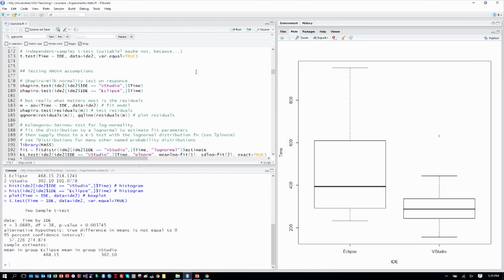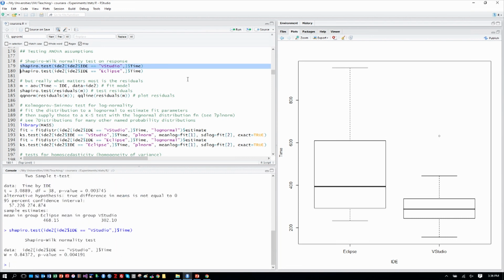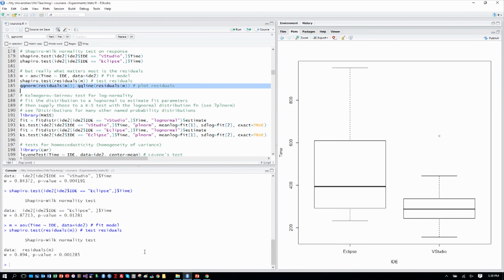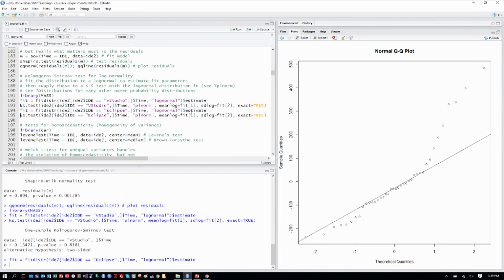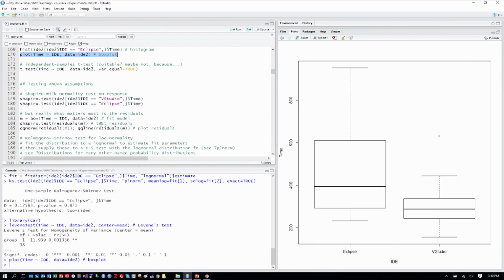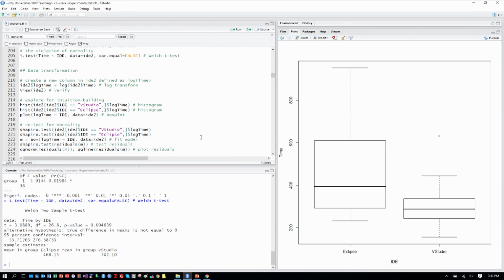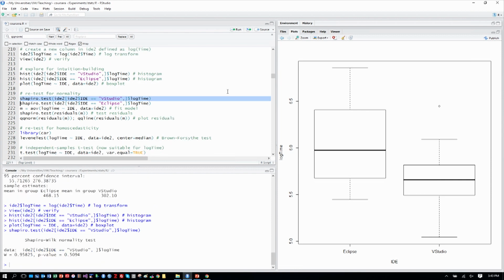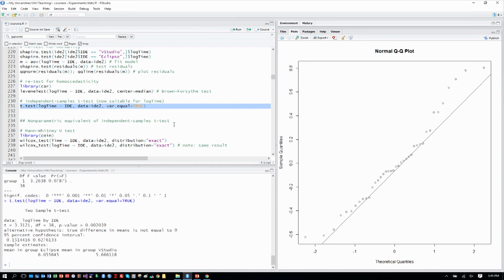Lecture 4.3 Testing for ANOVA Assumptions